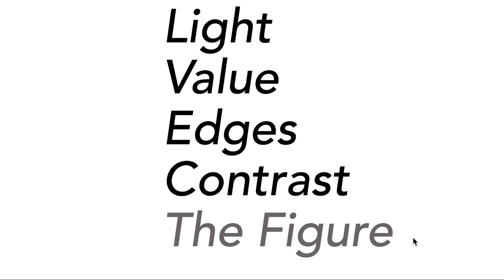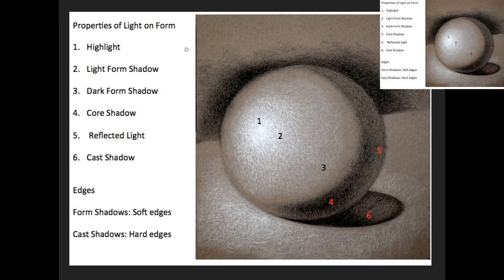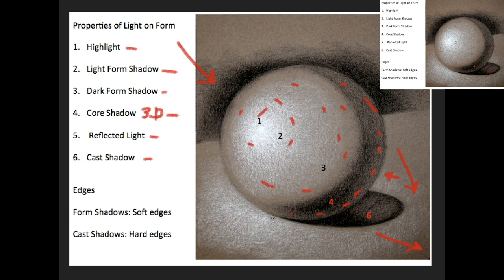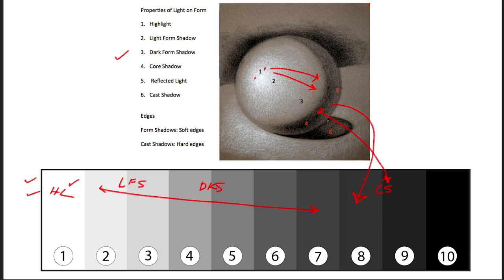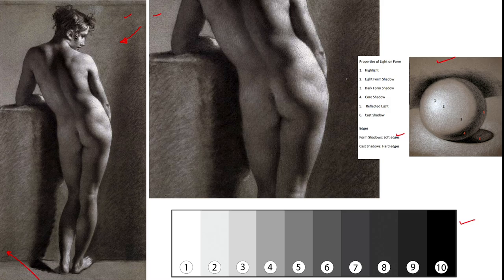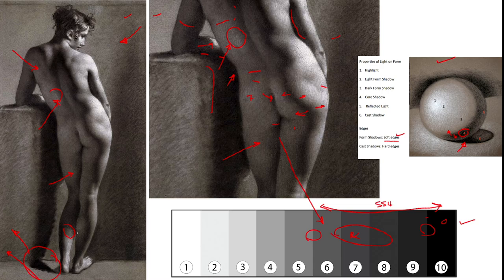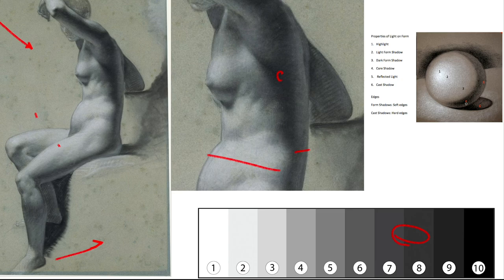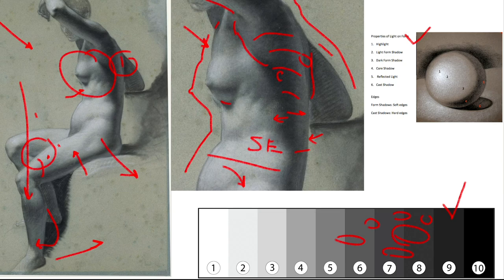THE FIGURE: Light-Value-Edges-Contrast (lecture only)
Lecture and diagrams with descriptions showing Light-Value-Edges and Contrast in drawing with special attention on the human figure. Pierre-Paul Prud'hon drawings are utilized. This video lecture is intended to inform the student of drawing before going further into the next phase of drawing with block-in value.